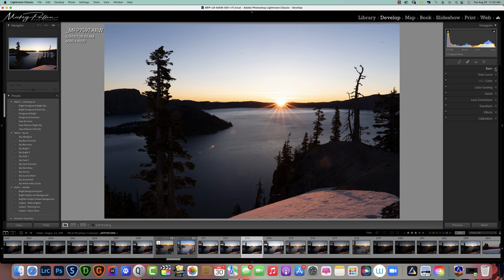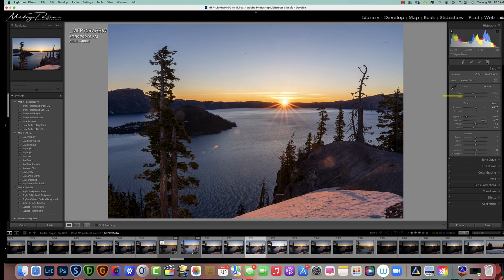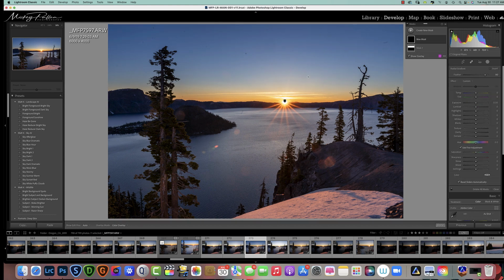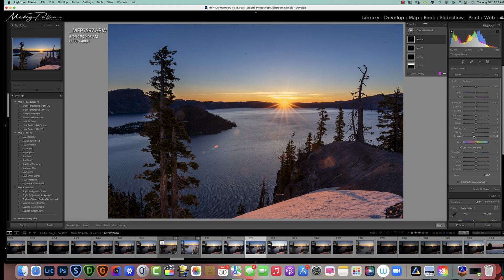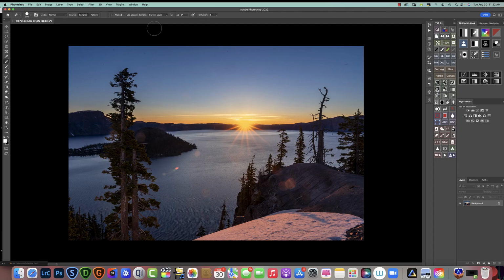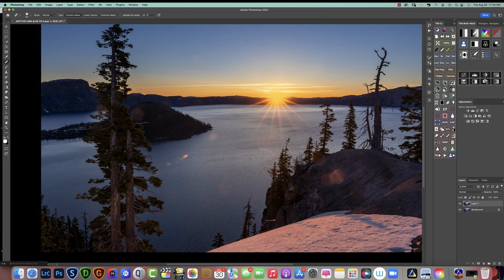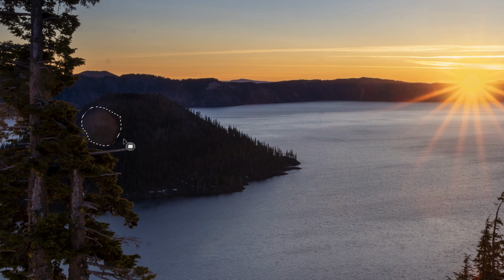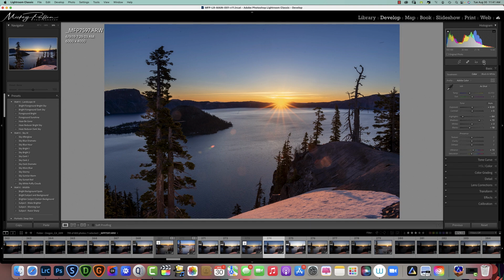Smooth out those bright Sun Spots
This is a technique to take the star burst effect found in sunrise and sunset and smooth it out for more pleasing effect.